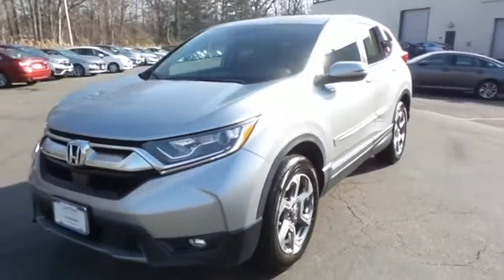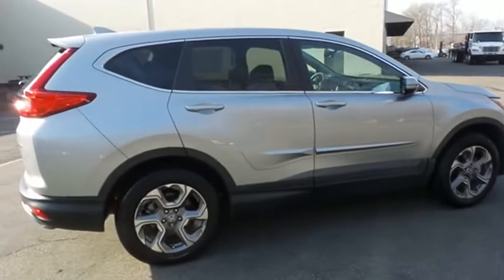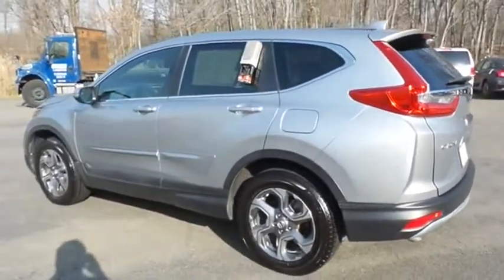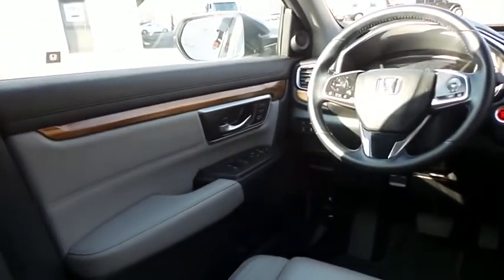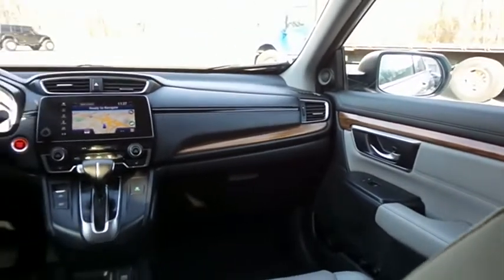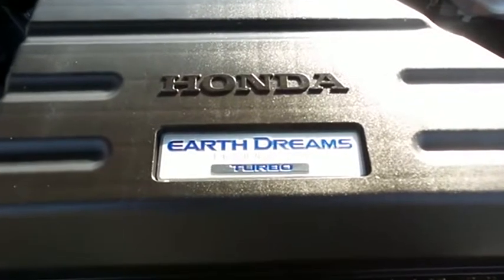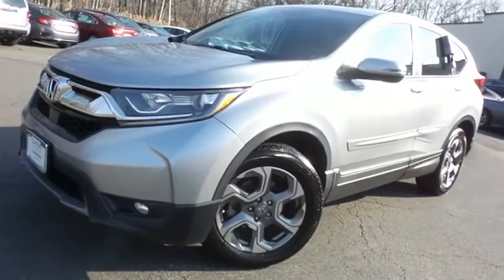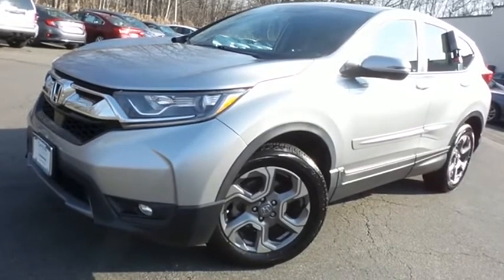2017 Honda CR-V Nanuet NY HNR1902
2017 Honda CR-V EX-L AWD w/Navi

CARFAX 1-Owner, GREAT MILES 32,963! EPA 33 MPG Hwy/27 MPG City! Lunar Silver Metallic exterior and Gray interior, EX-L trim. NAV, Sunroof, Heated Leather Seats, All Wheel Drive, Alloy Wheels, Turbo. READ MORE! KEY FEATURES INCLUDE: Leather Seats, Navigation, Sunroof Honda EX-L with Lunar Silver Metallic exterior and Gray interior features a 4 Cylinder Engine with 190 HP at 5600 RPM*. Rear Spoiler, MP3 Player, Privacy Glass, Remote Trunk Release, Keyless Entry, Steering Wheel Controls, Child Safety Locks. VEHICLE REVIEWS: Edmunds.com's review says The industry-wide transition to electric-assist steering hasn't always been a smooth one. Happily, the CR-V's setup is a standout in this class, providing proper levels of assist when turning and a generous helping of precision.. SHOP WITH CONFIDENCE: CARFAX 1-Owner MORE ABOUT US: At DCH Honda of Nanuet, you'll also find a number of used Hondas and Certified Pre-Owned Hondas, plus a variety of used cars from other manufacturers too. Though we primarily serve the residents of Rockland County, New York, we're just a short drive from neighboring Westchester and Orange County New York and Bergen County, New Jersey. Horsepower calculations based on trim engine configuration. Fuel economy calculations based on original manufacturer data for trim engine configuration. Please confirm the accuracy of the included equipment by calling us prior to purchase.